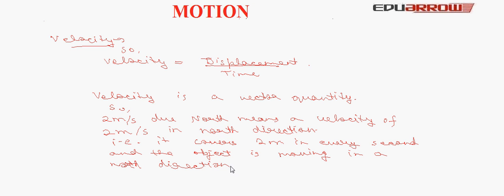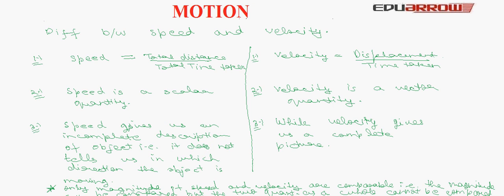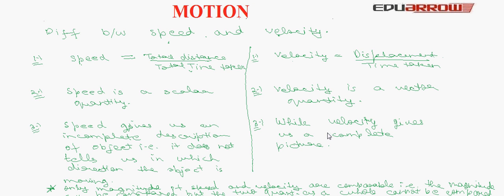Uniform & Non-Uniform Motion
for science tutorials. In this we covered topic